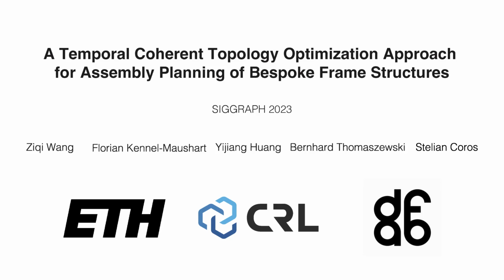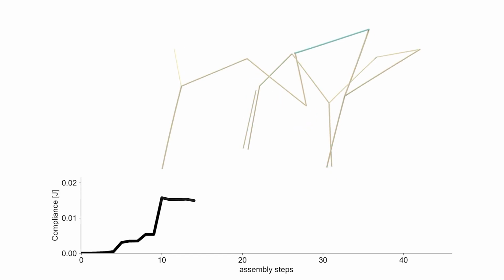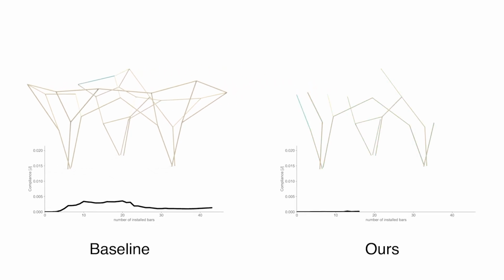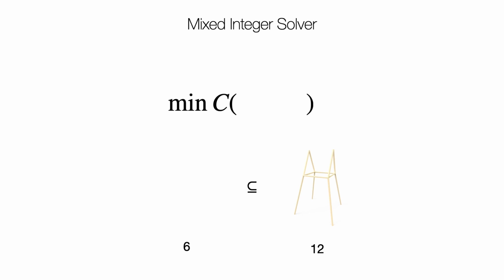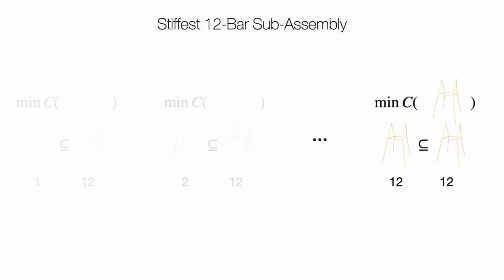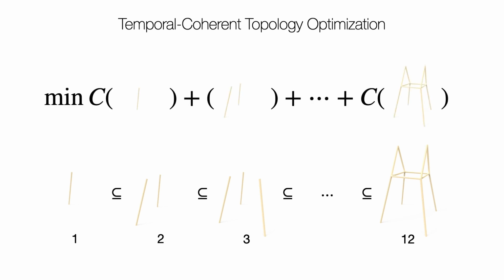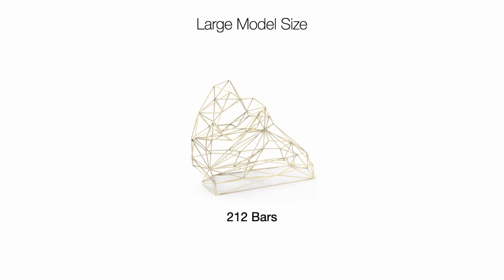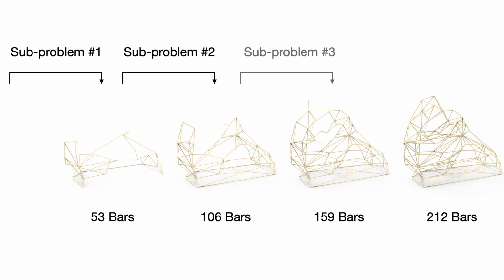A Temporal Coherent Topology Optimization Approach for AssemblyPlanning of Bespoke Frame Structures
We present a computational framework for planning the assembly sequence of bespoke frame structures. Frame structures are one of the most commonly used structural systems in modern architecture, providing resistance to gravitational and external loads. Building frame structures requires traversing through several partially built states. If the assembly sequence is planned poorly, these partial assemblies can exhibit substantial deformation due to self-weight, slowing down or jeopardizing the assembly process. Finding a good assembly sequence that minimizes intermediate deformations is an interesting yet challenging combinatorial problem that is usually solved by heuristic search algorithms. In this paper, we propose a new optimization-based approach that models sequence planning using a series of topology optimization problems. Our key insight is that enforcing temporal coherent constraints in the topology optimization can lead to sub-structures with small deformations while staying consistent with each other to form an assembly sequence. We benchmark our algorithm on a large data set and show improvements in both performance and computational time over greedy search algorithms. In addition, we demonstrate that our algorithm can be extended to handle assembly with static or dynamic supports. We further validate our approach by generating a series of results in multiple scales, including a real-world prototype with a mixed reality assistant using our computed sequence and a simulated example demonstrating a multi-robot assembly application.